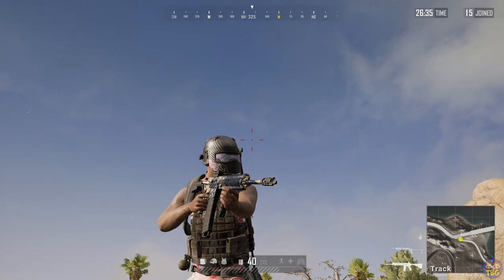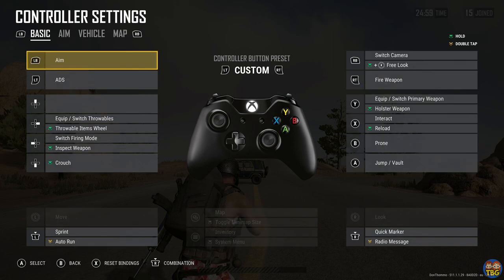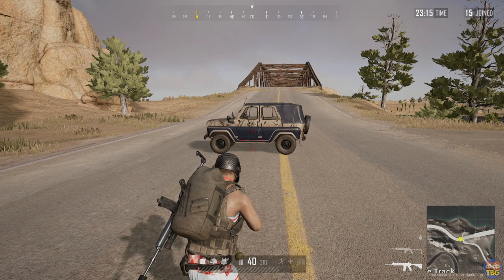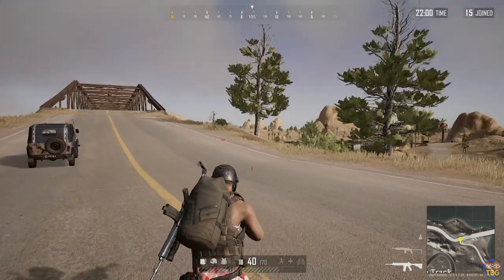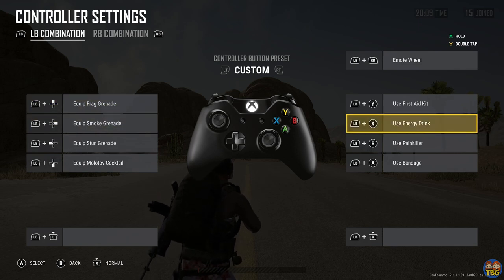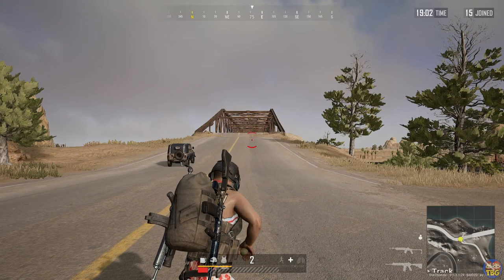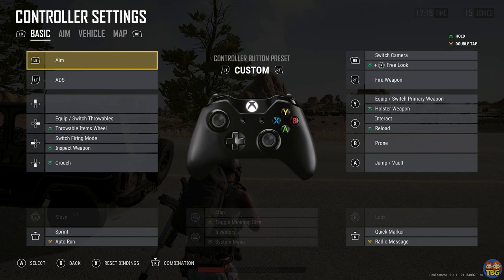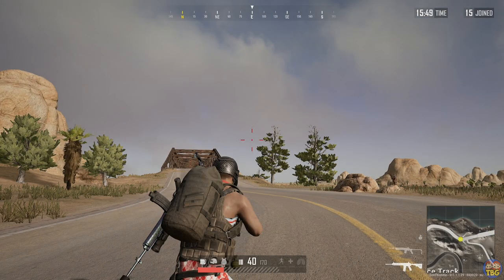PUBG Console - Custom Controller Settings (Quick med, hold to crouch, seat switch trick)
Handy PUBG Controller Settings tricks you can use on PS5, PS4, Xbox One & Xbox Series X.

If you buy things on Amazon via these links, they give us free money!